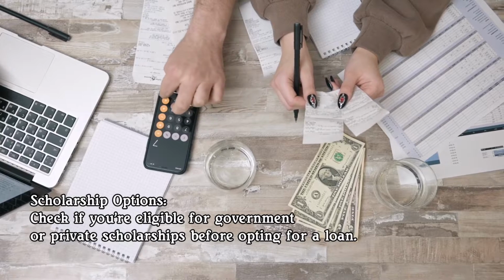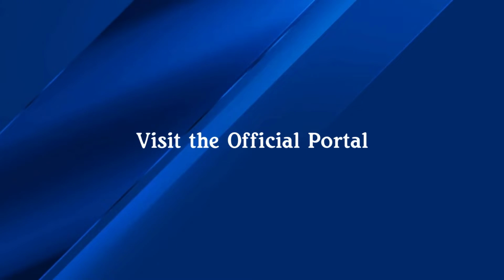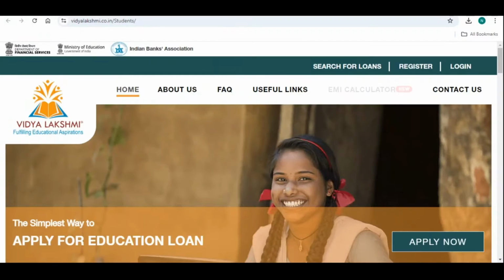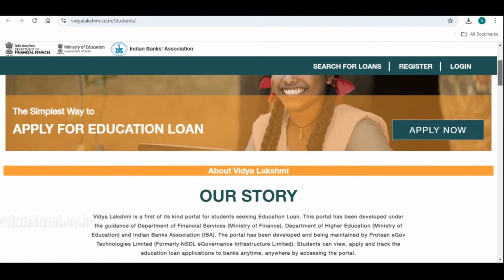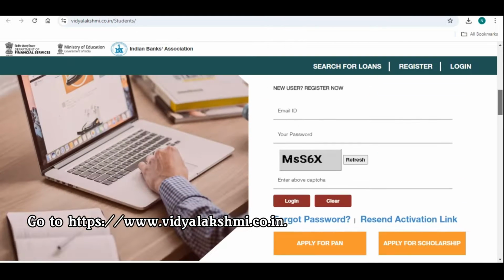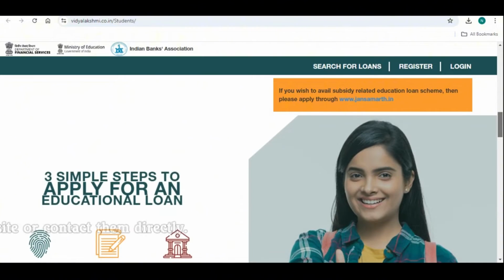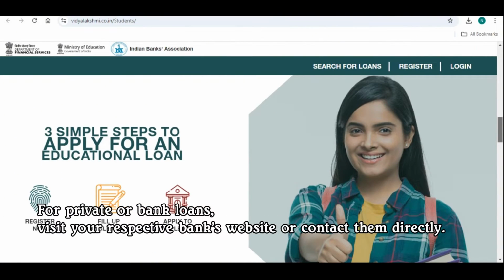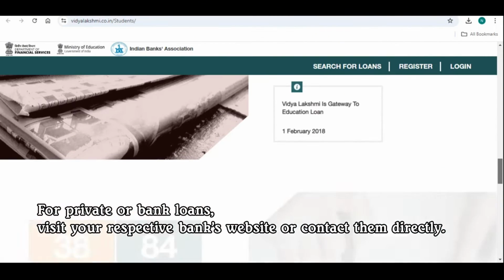🎓How to Apply for Student Finance in India 2024 ∞ Step-by-Step Guide to Secure Your Education Loan💸📚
Step 1: Check Eligibility

Before applying for student finance, confirm that you meet the eligibility criteria, which usually includes:
• Nationality: Indian citizen or an eligible resident.
• Course & Institution: The course must be recognized by the relevant authority (UGC, AICTE, etc.).
• Academic Performance: Maintain a certain academic record (if required by the lender or government scheme).

Step 2: Choose a Loan Type

There are various types of student loans available in India:
• Government Loans (Vidya Lakshmi Portal): Offers education loans backed by the Government of India.
• Bank Loans: Most major banks offer student loans. Research and compare the interest rates, repayment options, and coverage.
• Scholarship Options: Check if you're eligible for government or private scholarships before opting for a loan.

Step 3: Visit the Official Portal

For government-backed student loans, visit the Vidya Lakshmi Portal:
• For private or bank loans, visit your respective bank's website or contact them directly.

Step 4: Register on the Portal

Create an account on the Vidya Lakshmi Portal by providing:
• Academic Information: Course details, institution name, and admission status.

Step 5: Fill the Common Education Loan Application Form (CELAF)

Complete the CELAF form by entering:

• Personal Details: Name, address, date of birth, etc.
• Course Details: University, course type (UG/PG), duration, and fees.
• Loan Details: Amount required, expenses covered (tuition fees, living expenses, books), and co-applicant details.

Step 6: Upload Necessary Documents

Scan and upload the required documents, such as:
• Admission letter or offer letter from the institution.
• Mark sheets of previous academic records.
• Proof of identity (Aadhaar Card, PAN Card, etc.).
• Proof of income for the co-applicant (parents or guardians).
• Bank account details for loan disbursement.

Step 7: Choose a Lender and Apply

On the Vidya Lakshmi Portal, you can apply to up to 3 banks. Select the banks based on:
• Interest rates.
• Repayment options.
• Processing time.
For private banks, follow the lender’s specific application procedure.

Step 8: Track Your Application

Once the application is submitted, monitor your application status on the Vidya Lakshmi Portal or the bank’s official website. Keep in touch with the bank for further procedures like interviews or document verifications.

Step 9: Approval and Loan Disbursement

If approved, the bank will provide a sanction letter outlining the loan terms, including:
• Loan amount.
• Interest rate.
• Repayment tenure.
Funds are then disbursed to your university or as per the agreement.

Step 10: Start Repayment After Completing Your Studies

Once the loan is approved, you can start focusing on your studies. Repayment typically begins after a moratorium period (course duration + 6-12 months).

✨ And that's it, folks! 🎉

Now you have everything you need to take that first step toward funding your dreams! Remember, education is not just an investment in your future, it’s a pathway to endless possibilities. 🌟

"The journey of a thousand miles begins with a single step" — and this application could be your first step toward a brighter, more empowered future. 📈💡

Together, we rise and dreams become reality! 🚀

Keep dreaming big, and stay unstoppable! 💖